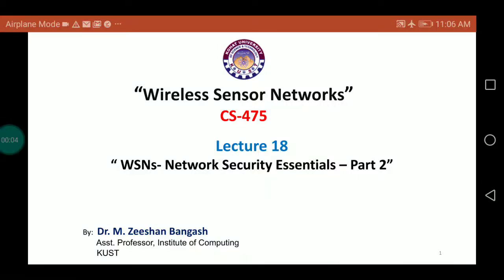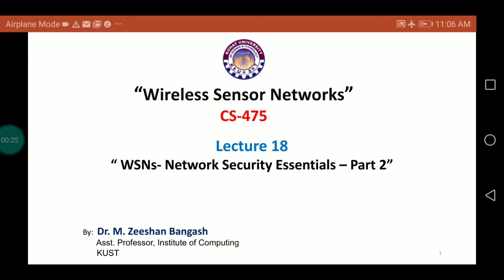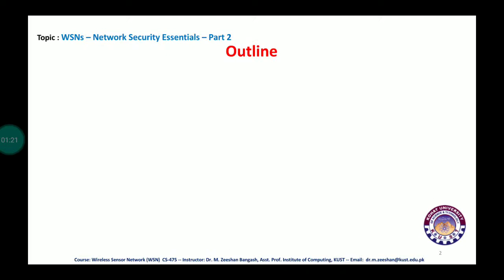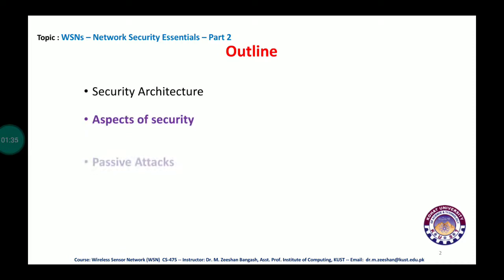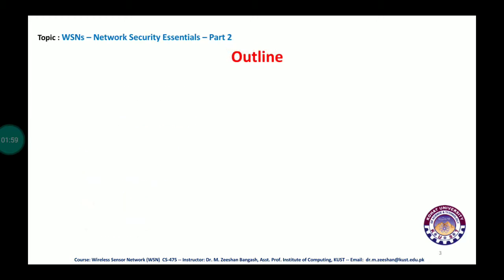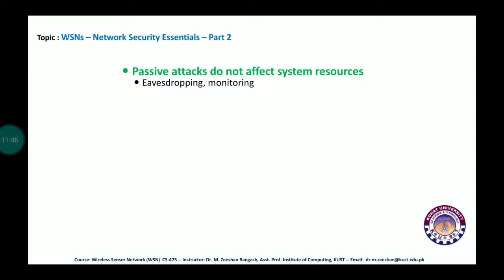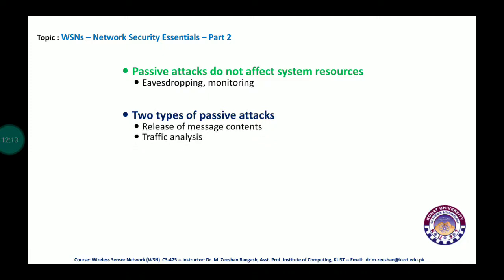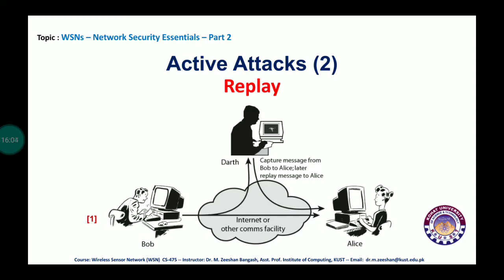Lecture 18 - Network security essential - part 2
Instructor : Dr. Zeeshan Bangash, IoC KUST